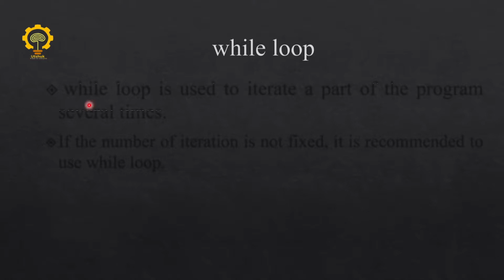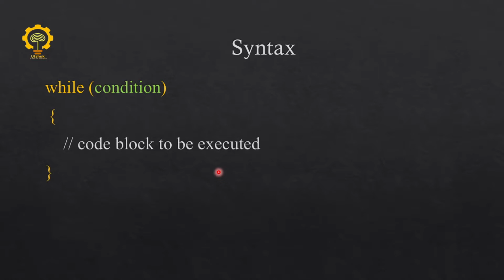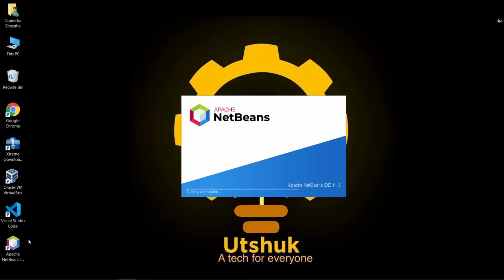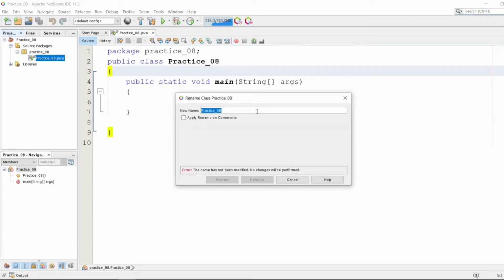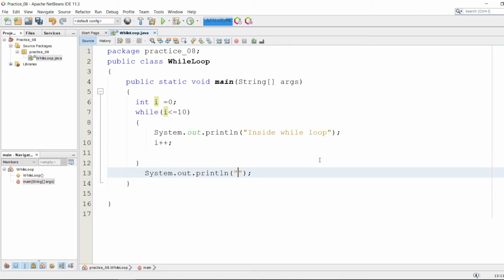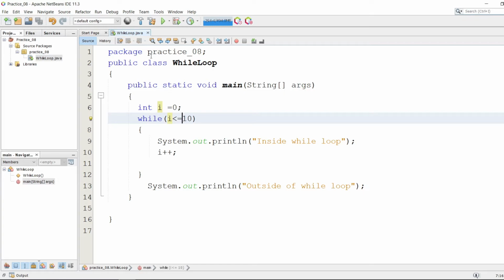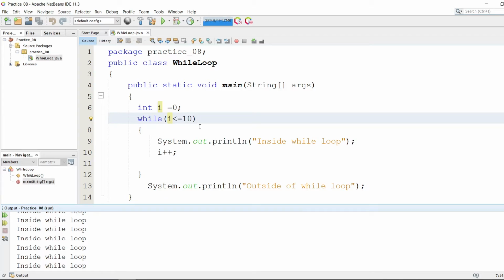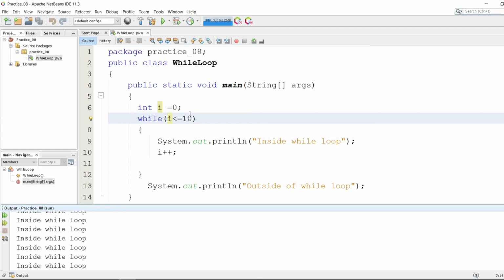09.Java Basic While Loop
In this video we are going to cover about While Loop in Java.